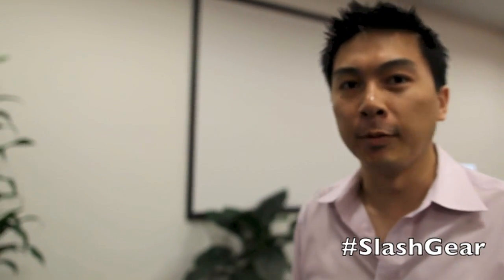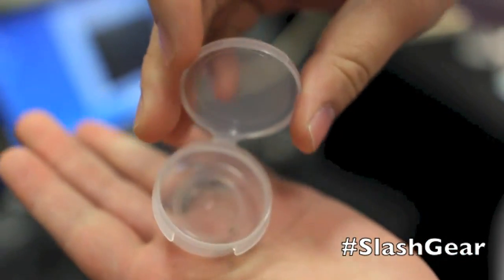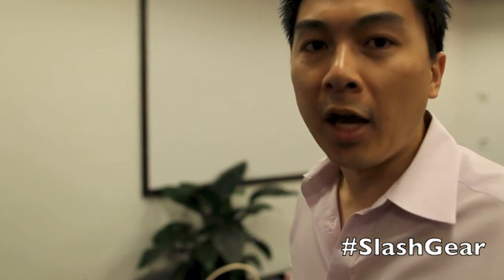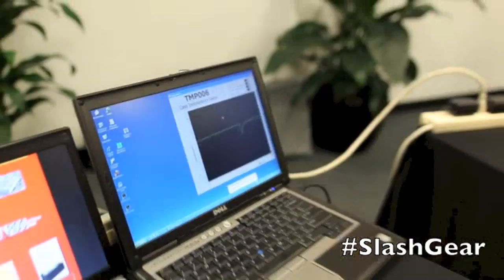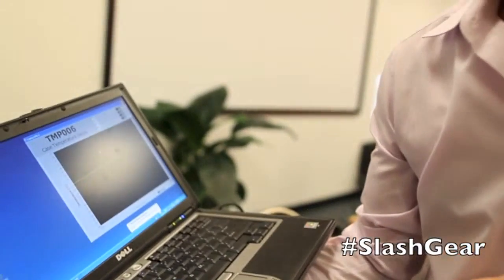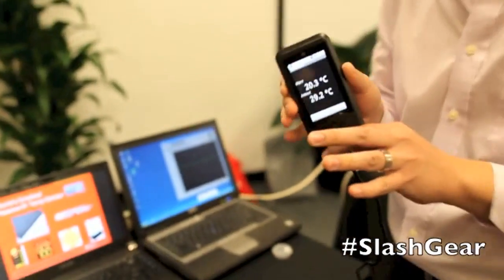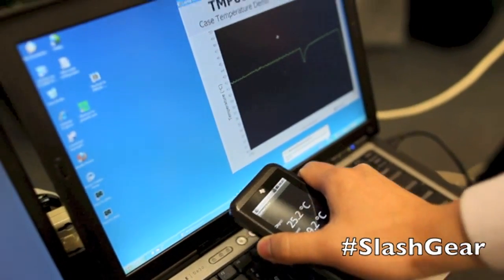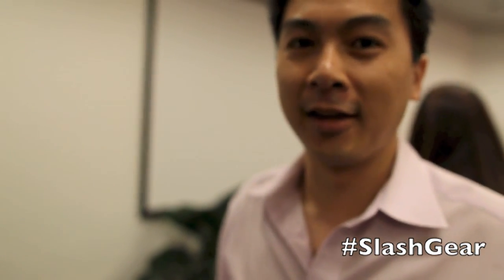TI demos World's Smallest Digital IR Temperature Sensor